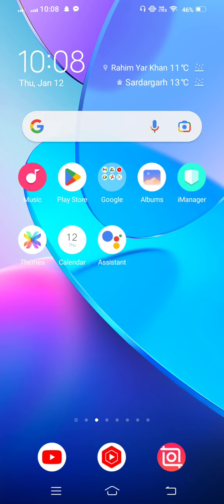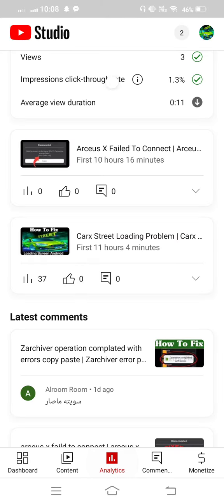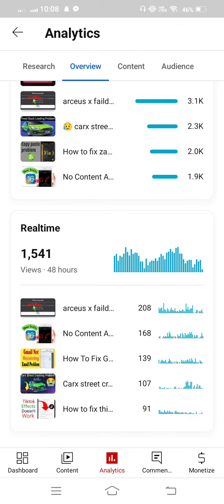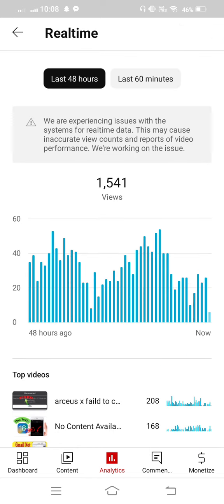We are expreiencing issues with the systems for realtime data Yt Studio | We're working on the issue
After watching this vedio you will be able to know" We are expreiencing issues with the systems for realtime data Yt Studio | We're working on the issue " so get rid of this problem and enjoy your device. if this vedio is found to helpfull for you, plz like the vedio and subscribe my channel@Tech solution 2023. press the bell icon to get the latest notification...if u have any problem, please let me tell in the comment, l will help you more. Thanks for watching.